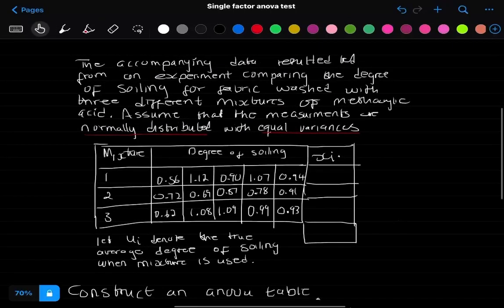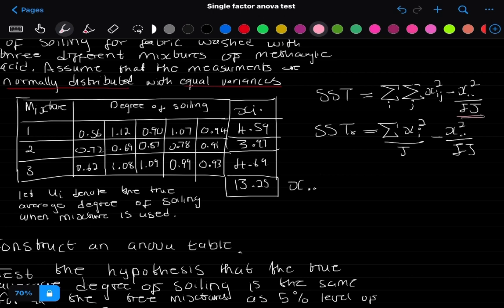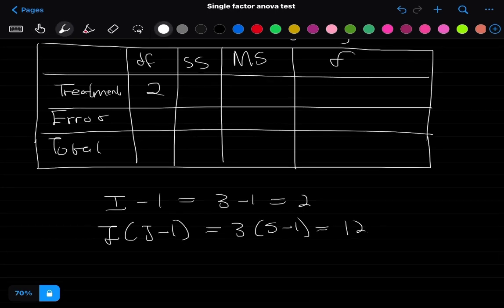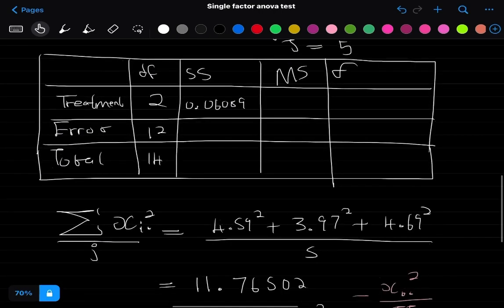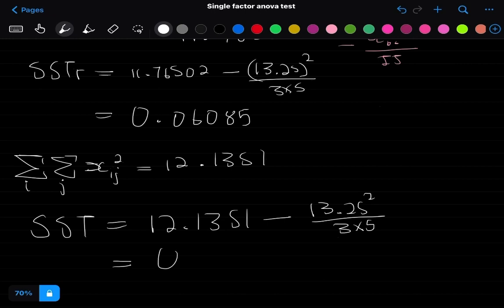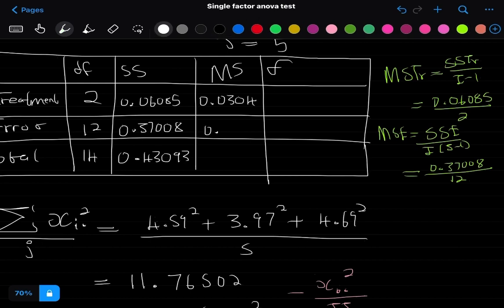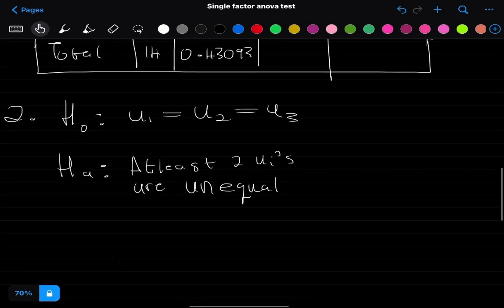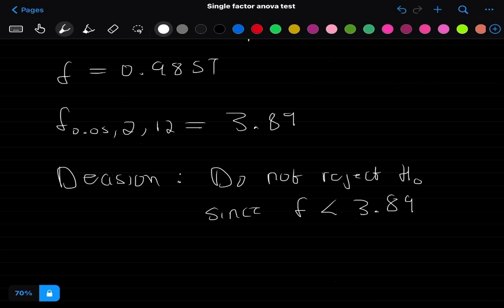Single factor ANOVA test